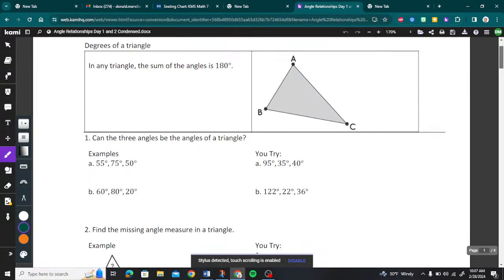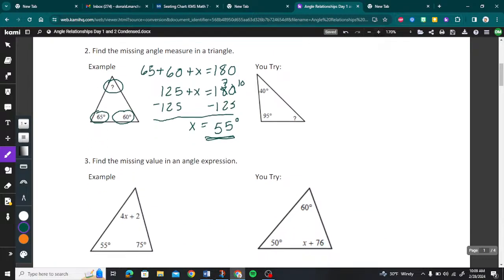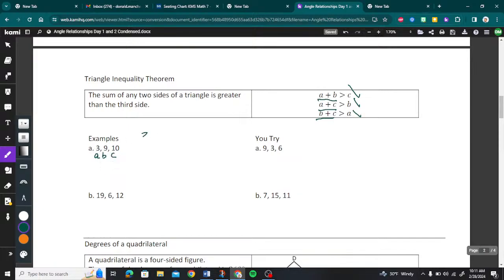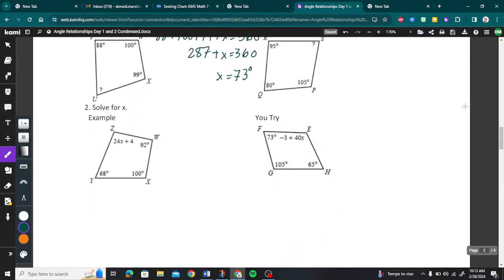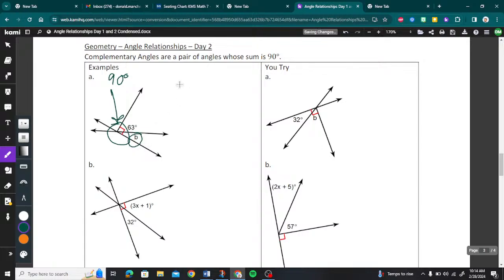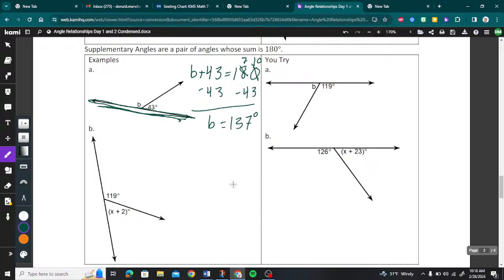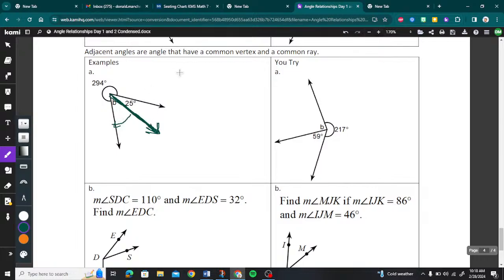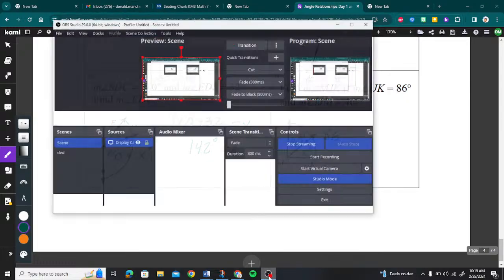Angle Relationships Day 1 and 2